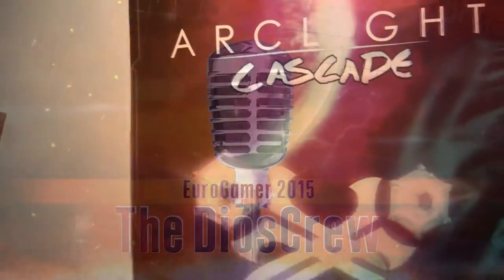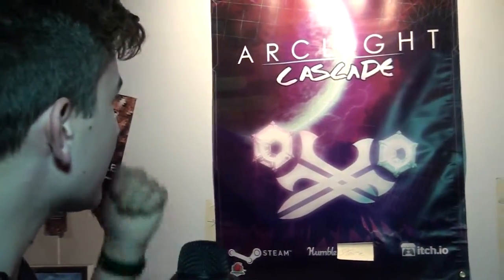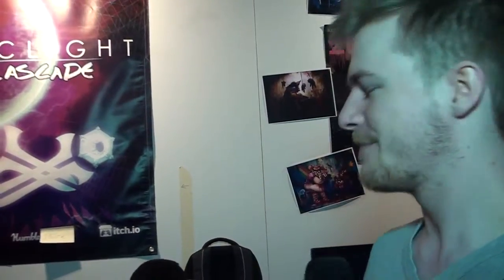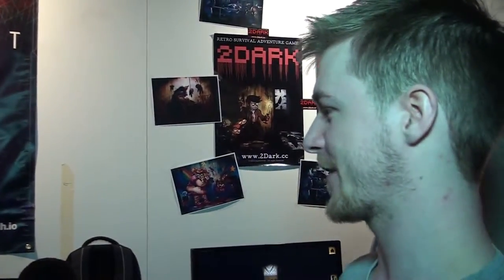EuroGamer 2015 | Hexdragonal Games | Arclight Cascade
You are the contestant Pod Pilot, armed with only your wits and your composure.

TheDiosCrew Site!
TheDiosCrew.com

TheDiosCrew Facebook!

TheDiosCrew Twitter!

Subreddit!
No, No Subreddit!